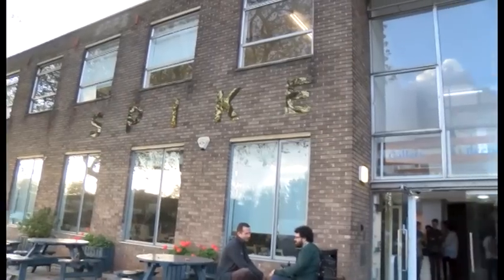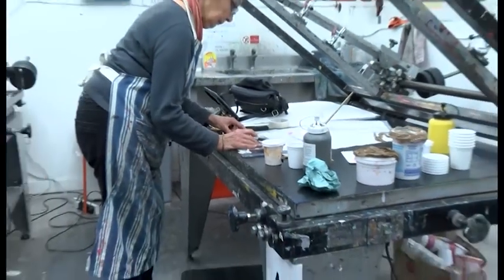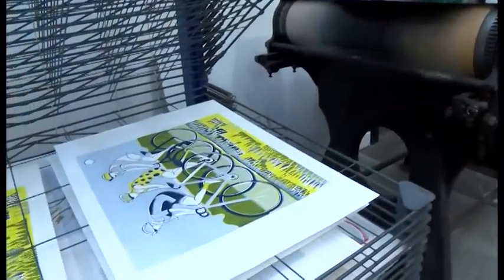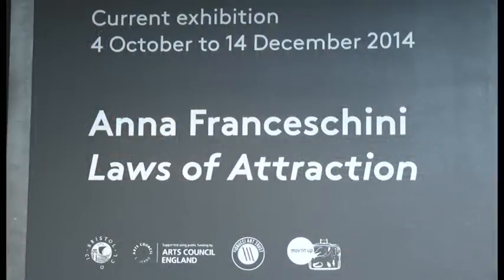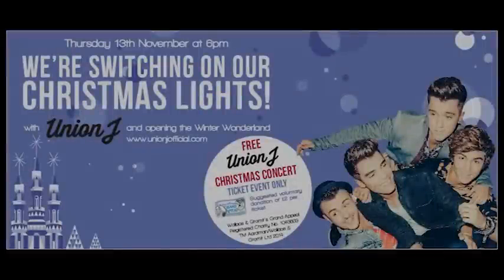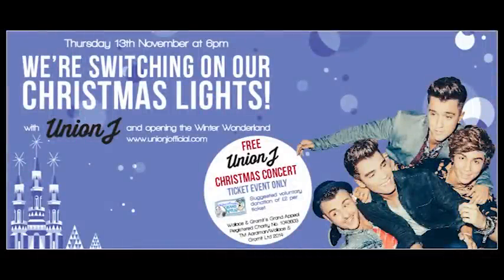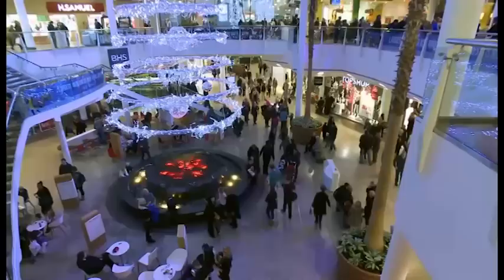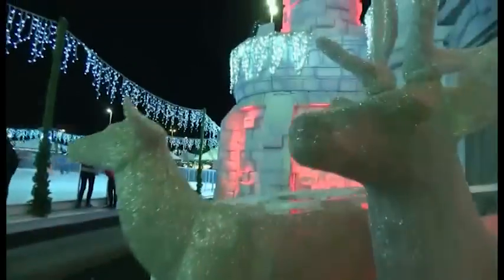Spike Island | The Mall at Cribbs // THE SOURCE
Natalie Fee and Jack Maynard bring you The Source on Made in Bristol TV. Featuring Spike Island and The Mall.
Freeview 8, Virgin 159, Sky 117